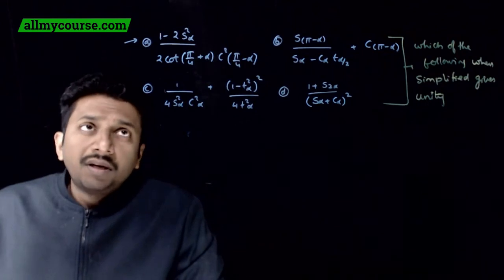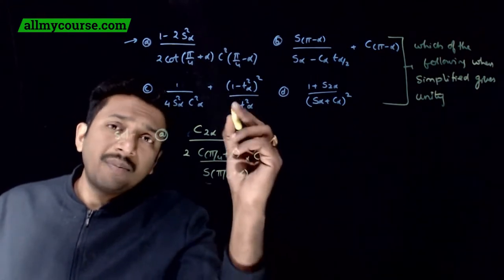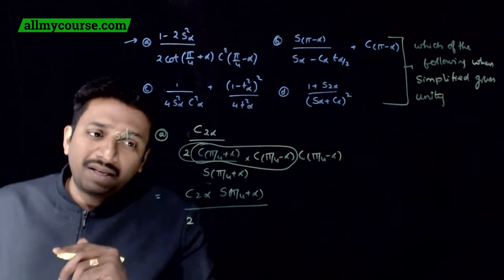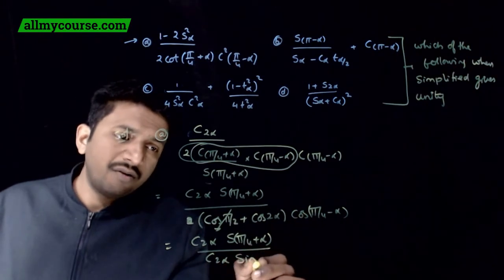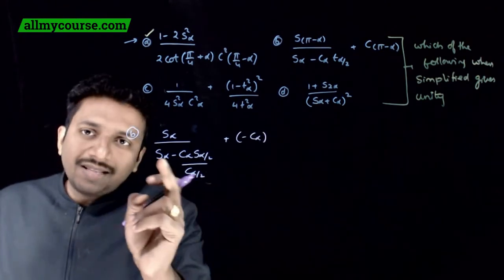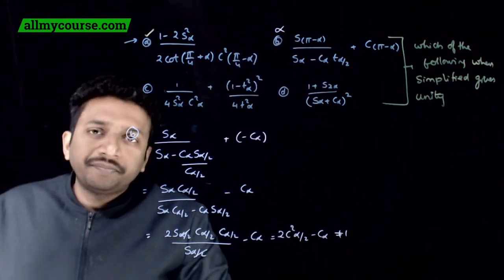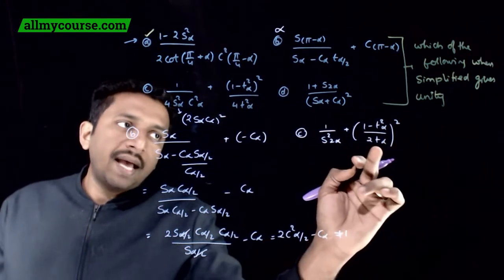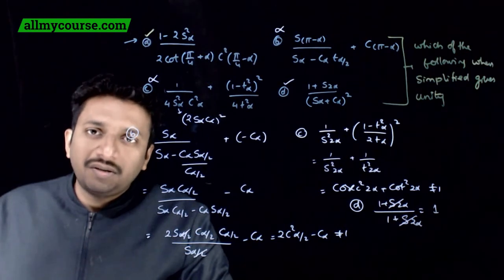22 Questions on Trigonometry for JEE MAINS 6